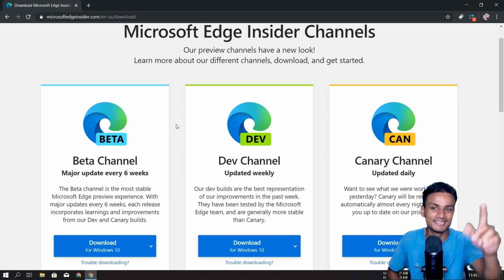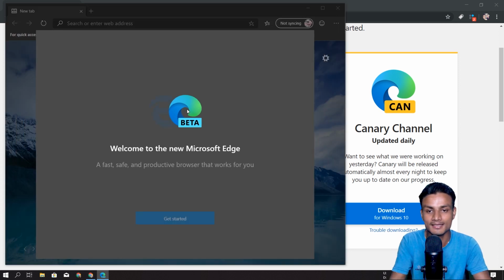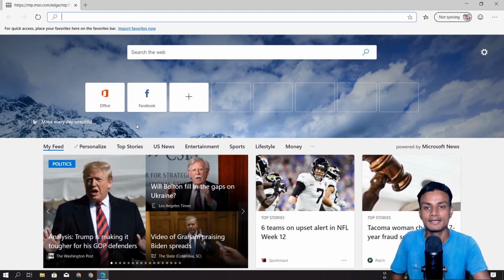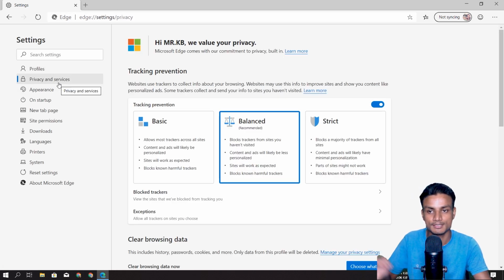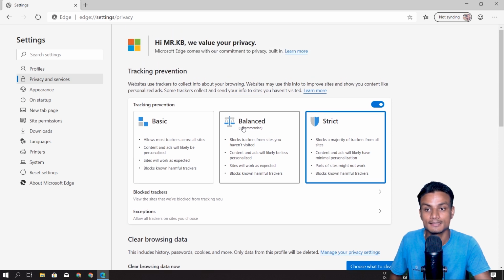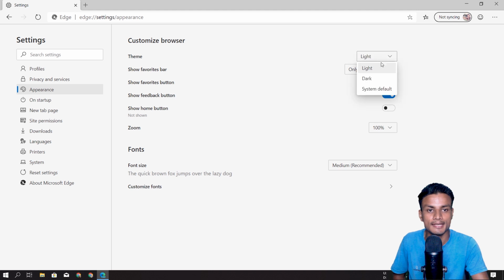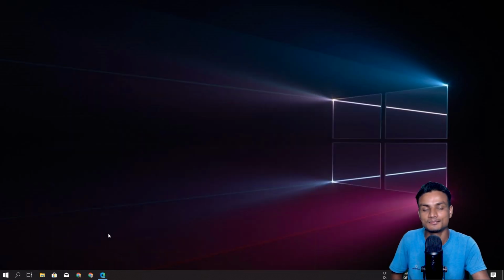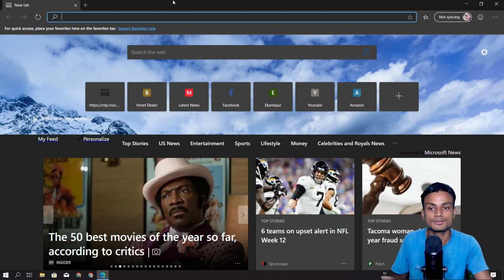New Browser - It's not Chrome or Edge, It's actually both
Will it be able to compete with Google Chrome?